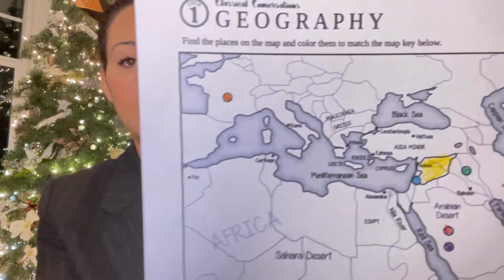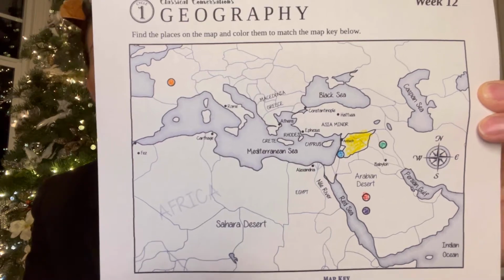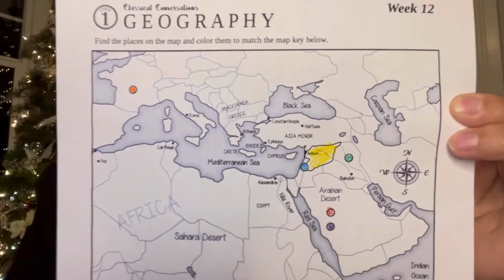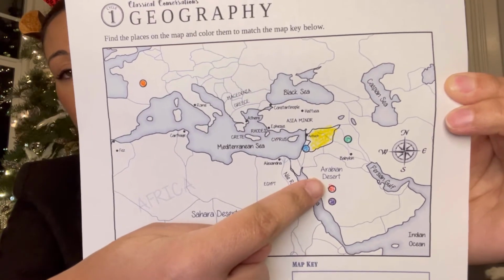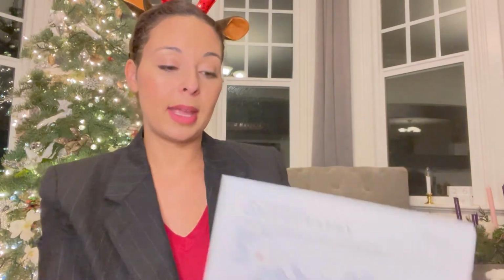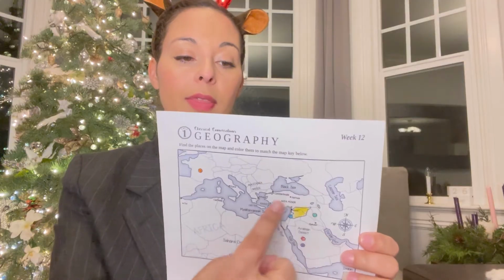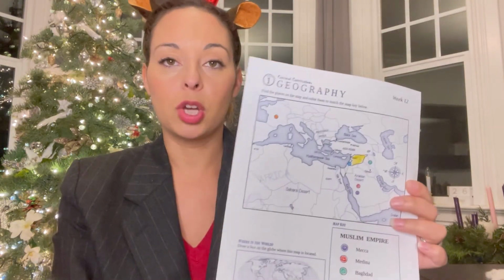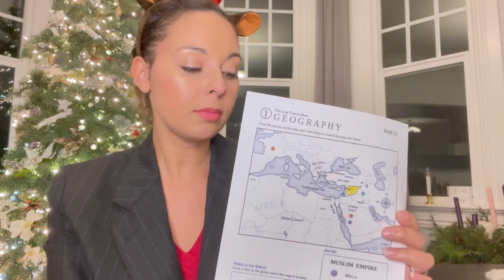CC CYCLE 1 WEEK 12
Classical Conversations foundations memory work ideas for week 12.